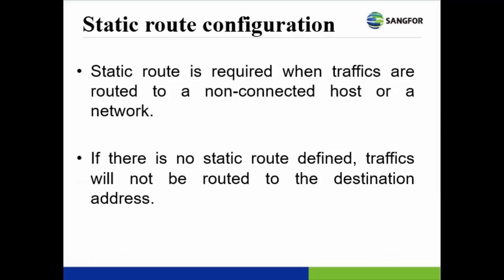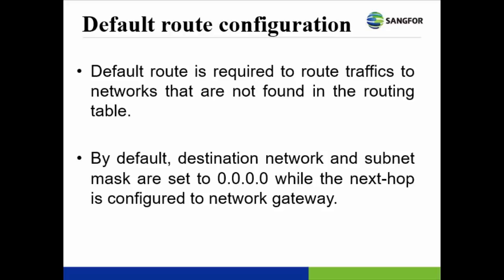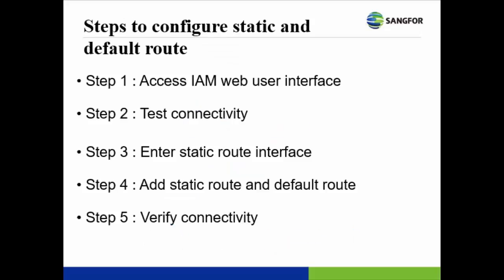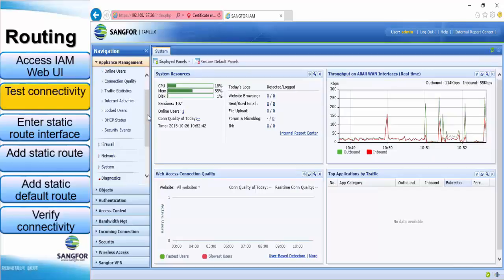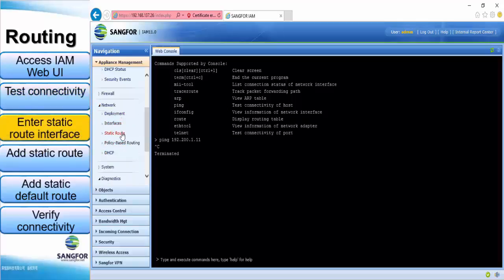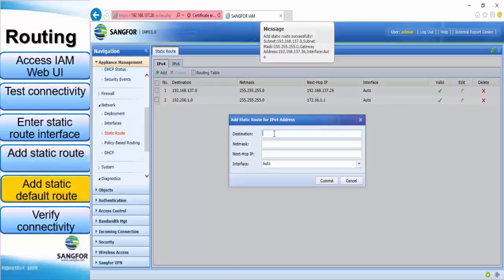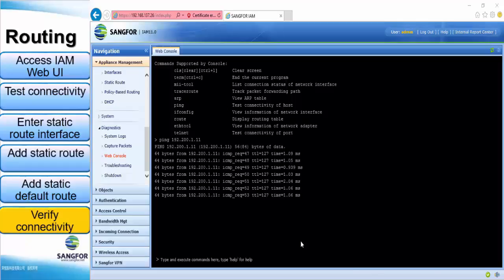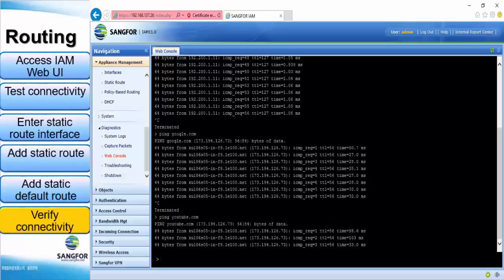IAM Static Route configuration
Introductory video for SANGFOR IAM static route functions. With sample scenario, and step by step on how to accomplish them